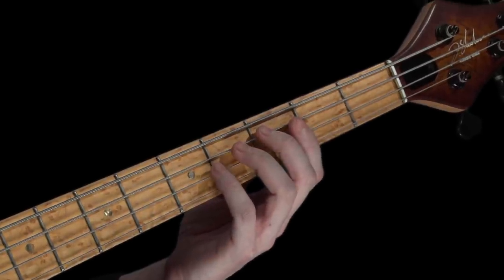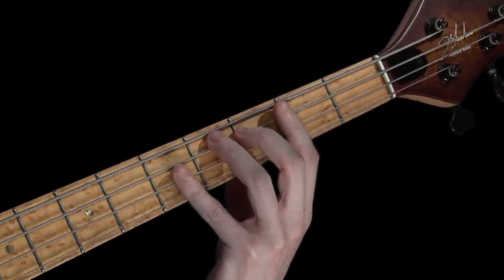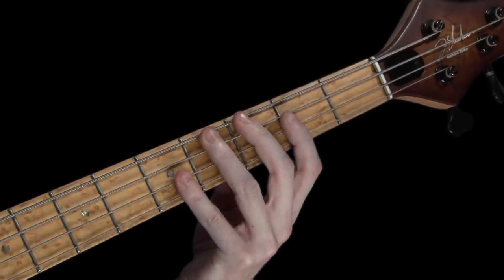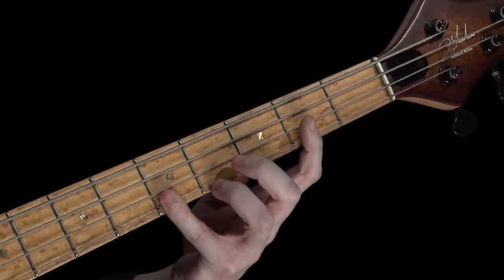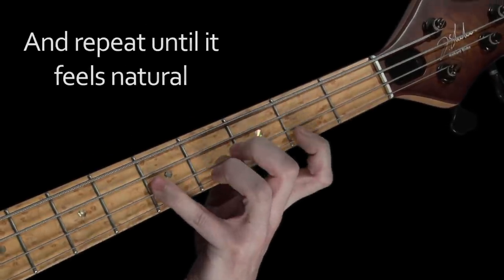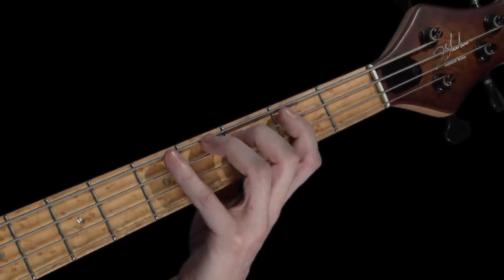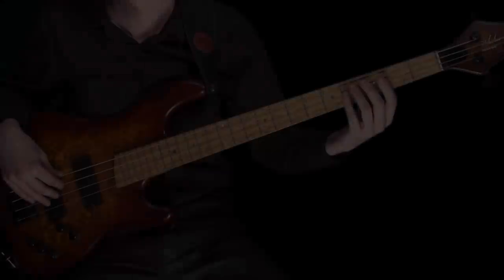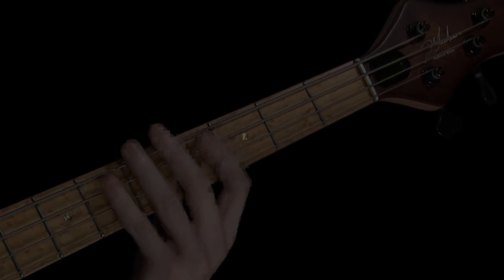Learn Bass - What is the Major Scale?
Learn Bass - so what is the major scale?
Lesson 10 - Learning scales.. the building block for the majority of Western Music

Lessons 6 -- 10

Learning the basics of the Music Language and applying them on Instrument in a way to develop your Technique.

Sharing knowledge and experience with other musicians is a great way to improve and stay motivated, but it's essential to communicate in a way that other musicians understand.
In this series you'll quickly learn the basics of the musical language to give you the knowledge and confidence of associating frets with actual musical notes.  Along the way you'll also be introduced to some exercises to further challenge and develop your technique and set you on your way to mastering the instrument.
Please don't think that these early lessons are just for the beginner, as Richie shares a wealth of information, advice and some concepts that can help even the seasoned player!